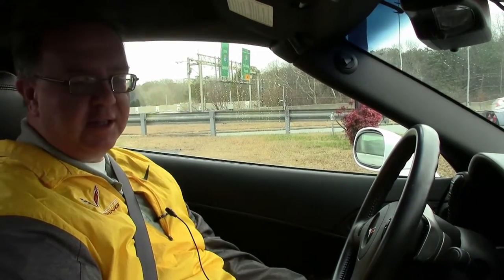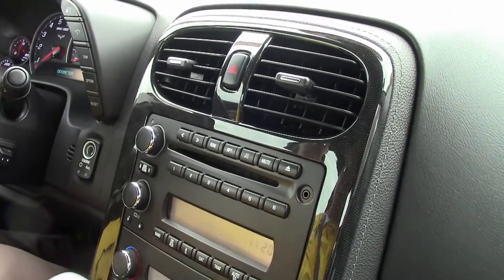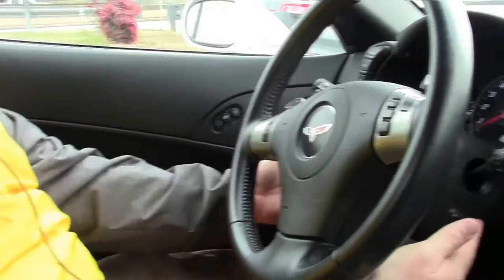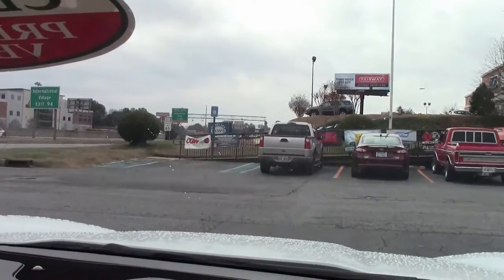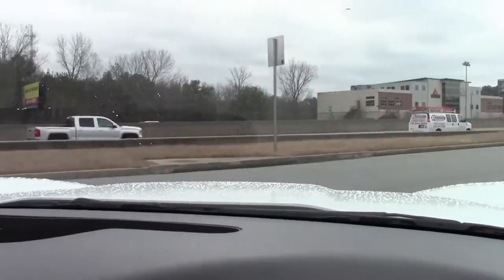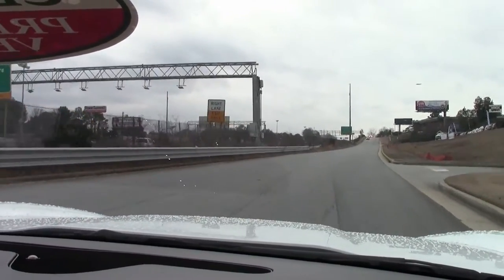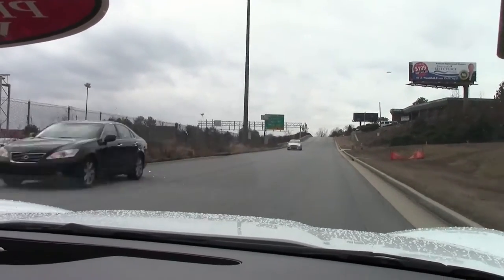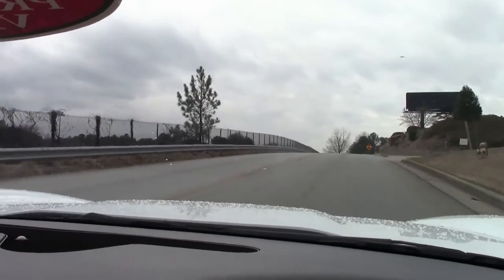2011 Corvette Grand Sport 3LT Convertible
2011 Corvette Grand Sport 3LT Convertible For Sale

Arctic White exterior, Ebony interior, Ebony convertible top.

430hp LS3 engine, 6 speed automatic paddleshift transmission, posi rear-end.

Factory features include the $6,200 3LT Preferred Equipment Group (Heads Up Display, Power Top, memory package, Bluetooth package, dual power heated sport seats with airbags, universal garage door opener, tilt-n-tele, Bose CD/XM/MP3 stereo with front input and steering wheel controls), Grand Sport package (Z06 sized wheels, tires, and brakes, wider fenders and quarter panels, Z06 style rear spoiler and front splitter, Z06 style front bumper, Performance Axle Ratio), chrome wheels, OnStar, dual zone electronic climate control, HID headlights, fog lamps, keyless entry and start, power windows, power locks, power steering, power brakes, power mirrors, cruise control, ABS, traction control, Active Handling.

Coming with a clean one owner Carfax, LOADED with factory options, and showing just 15,760 miles, this 2011 Corvette Grand Sport Convertible is in very nice condition. One of just 241 Arctic White Grand Sport Convertibles built for the 2011 model year, this car's paint is vg, with a great shine. Convertible top is exc. The interior of this 2011 Corvette Grand Sport Convertible shows exc factory leather seats and steering wheel, and vg-exc center console and door panels. This car is completely factory stock, has been fully serviced, and all instrument gauges, lights, turn signals, brakes, engine, transmission and rear-end are all in good operating condition. Please do not assume that this is an average condition Corvette, as Buyavette specializes in "hand-picked Corvettes" that are loaded with expensive factory options. All of our Certified Corvettes are way above average condition for the miles. In addition, they are all fully serviced. Consider that sellers rarely spend money getting full service before offering their car for sale. Dealers typically only wash the car before offering it for sale. We however adhere to strict quality control standards when purchasing, as well as inspections and service. All Certified Corvettes are fully serviced and ready to enjoy. White Grand Sport Convertibles are not easy to come by -- call us while we have this one! 16K Miles.